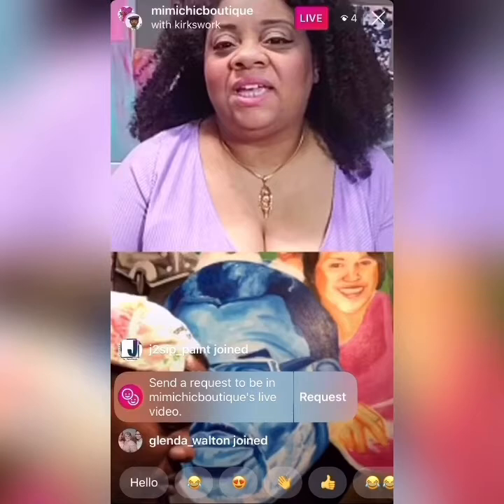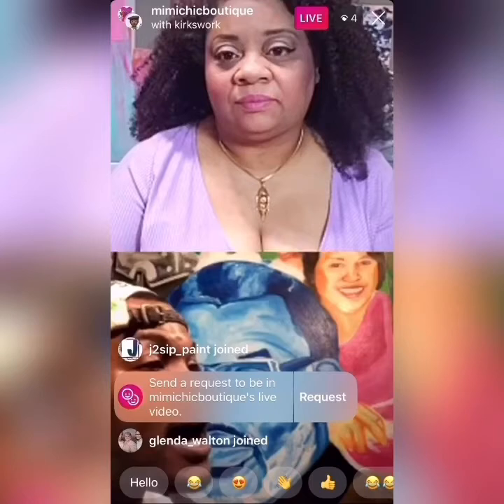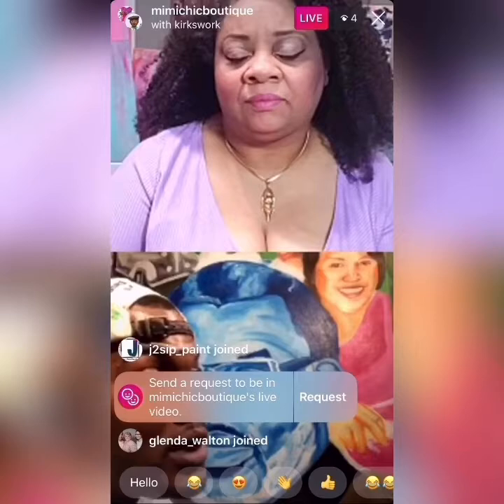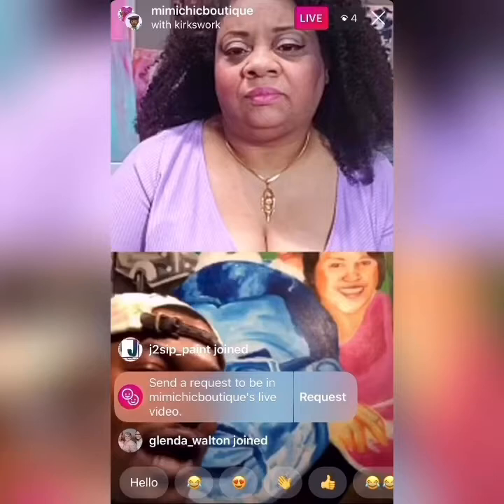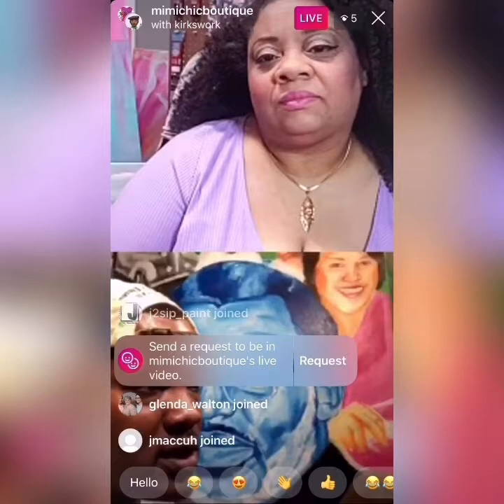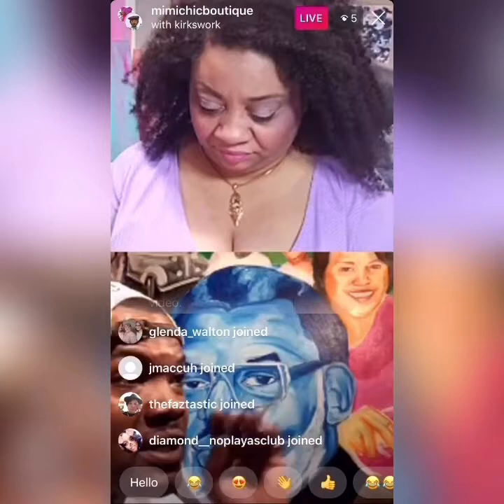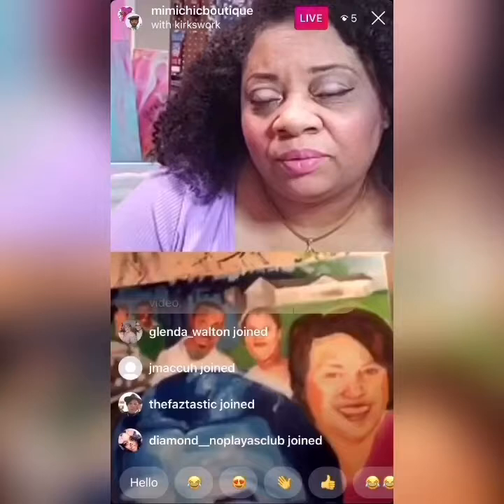ARTIST to ARTIST: Artwork Kirk. Episode 2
Jamila chats with Artwork Kirk about paint techniques, his background, murals and commissions plus Art Battles.

You can view  and purchaseJamila Mendez’s work via her website, Instagram or Facebook.